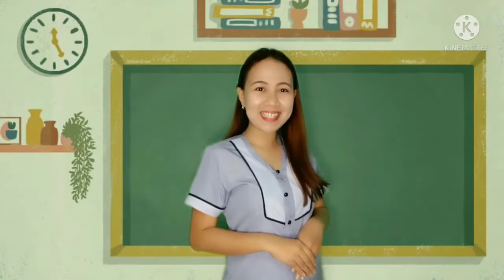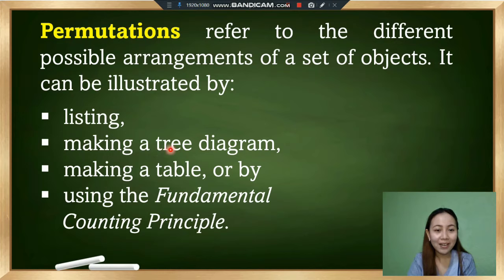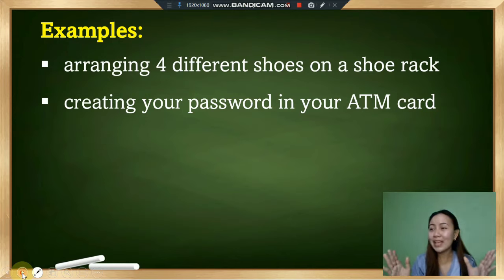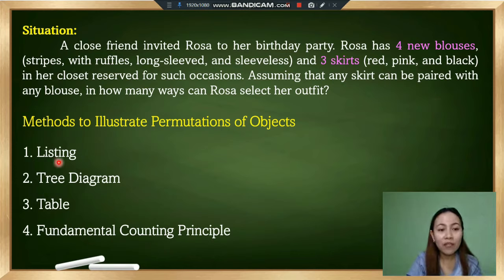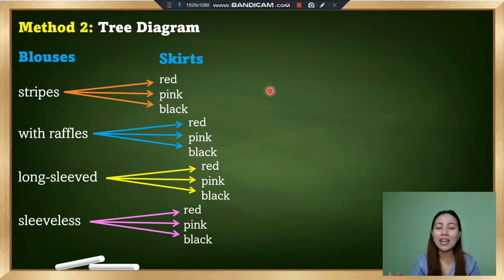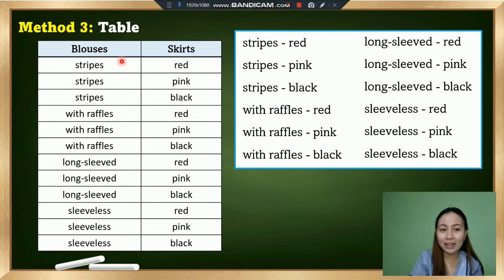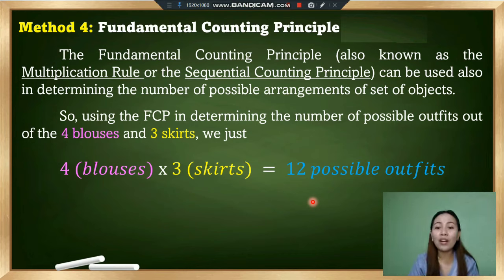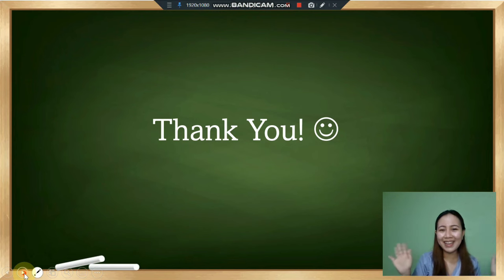Quarter 3 LAS 1 - ILLUSTRATES PERMUTATION OF OBJECTS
LAS No.1 - Illustrates permutation of objects. (M10SP-IIIa-1)

4 METHODS OF ILLUSTRATING PERMUTATION
1. Listing
2. Tree Diagram
3. Table
4. Fundamental Counting Principle (FCP)

--- To watch the next video/s, please click the link/s below. ---

Quarter 3 LAS 4 - Differentiates Permutation from Combination                                                                        of 'n' Objects Taken 'r' at a Time

Quarter 3 LAS 8 - Finds the Probability of (A U B) and Illustrates Mutually Exclusive Events